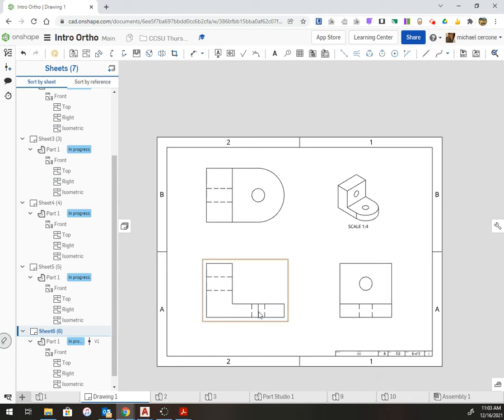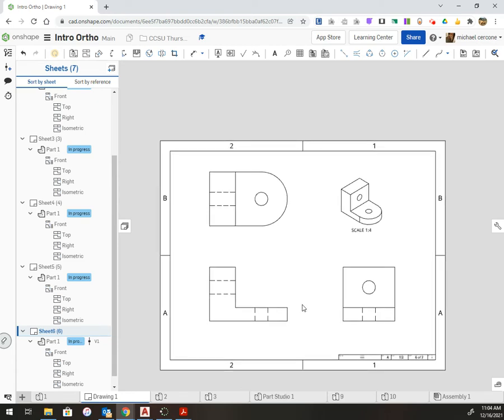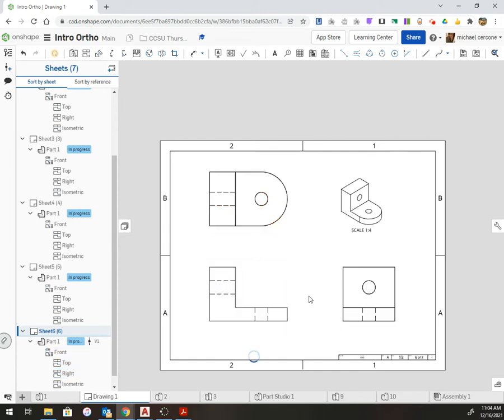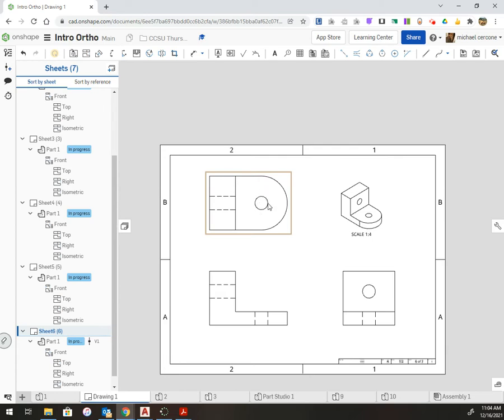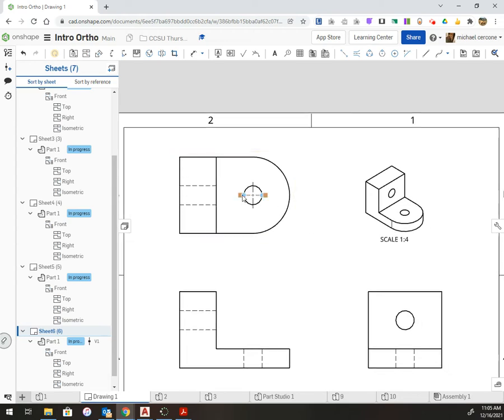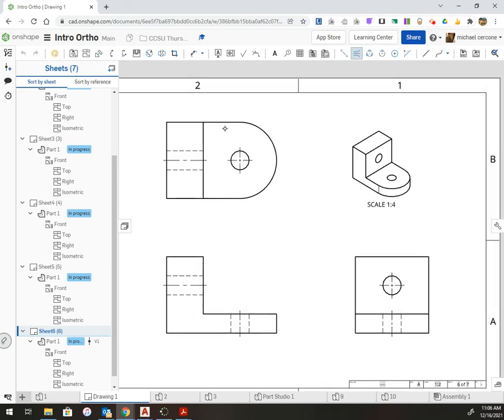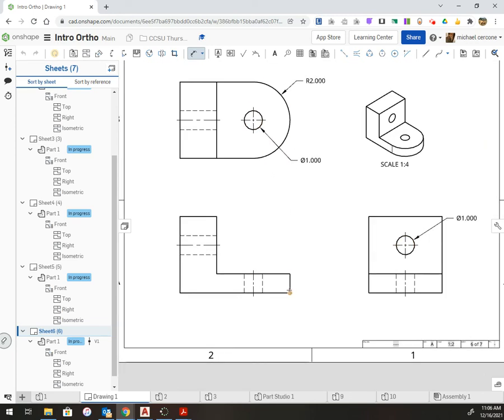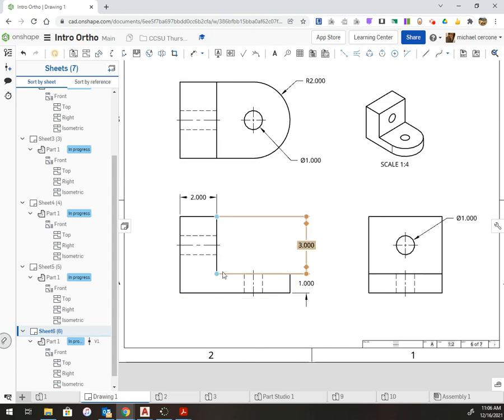OnShape Adding Centerlines & Marks Removing Tangent Edges